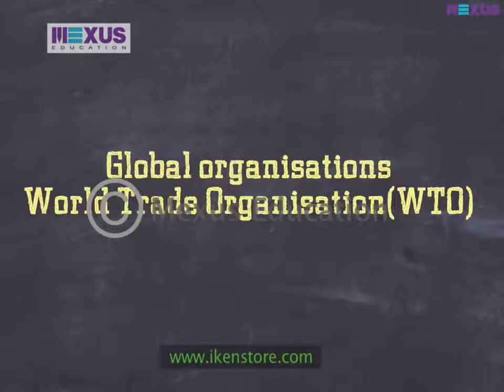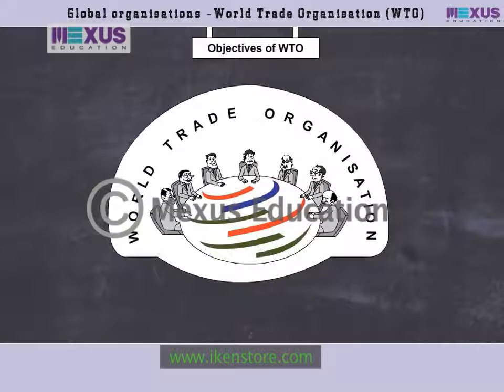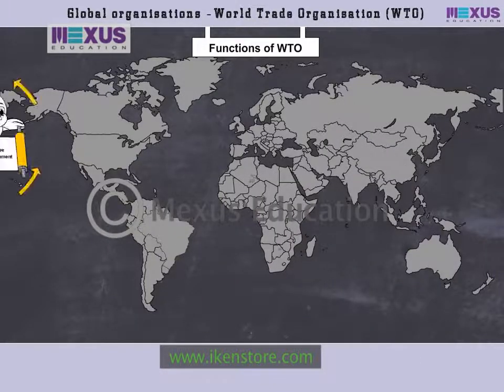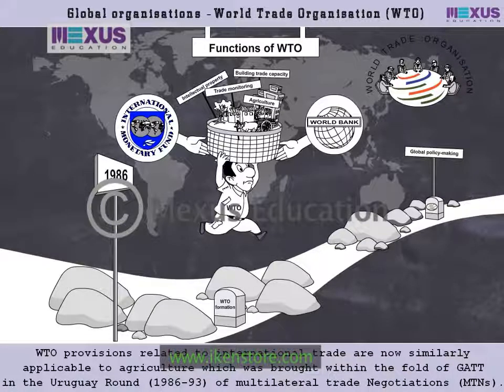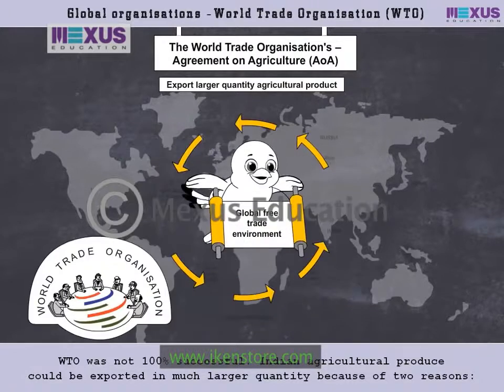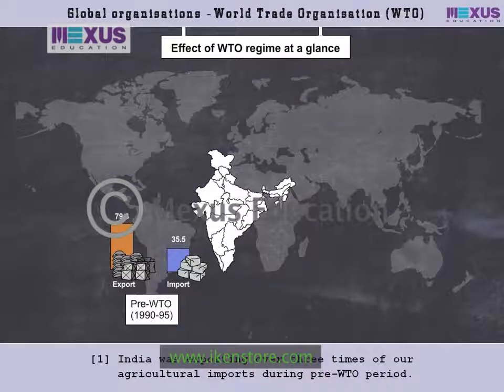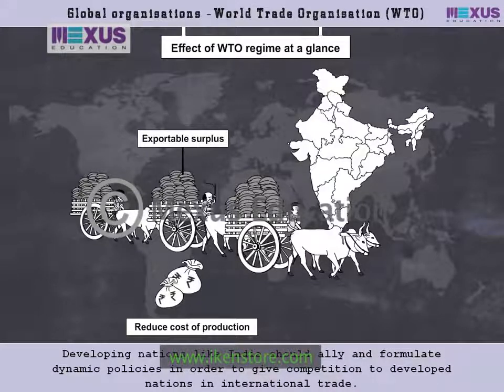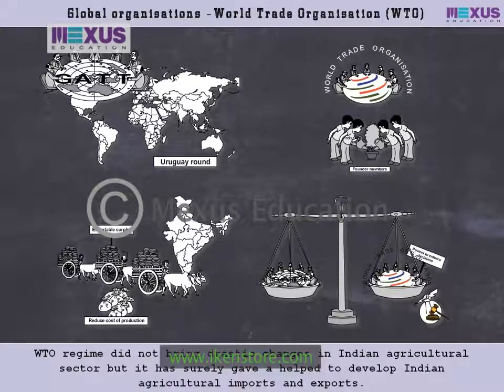Learn about WTO World Trade Organisation IkenEdu